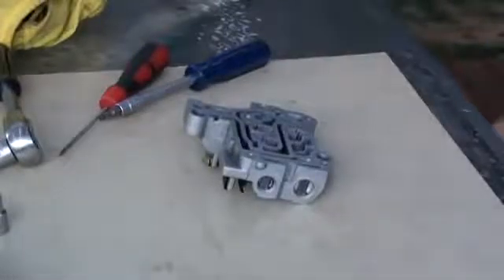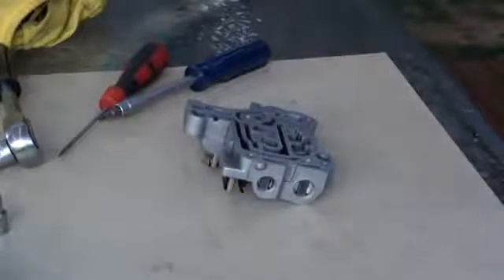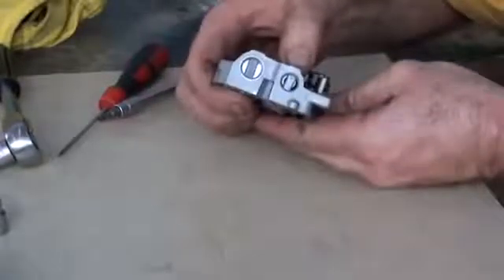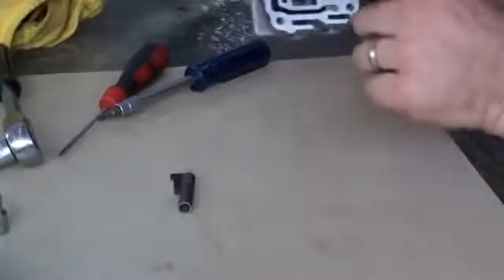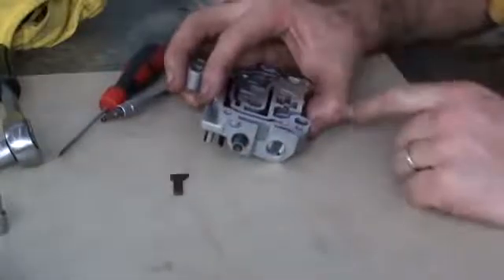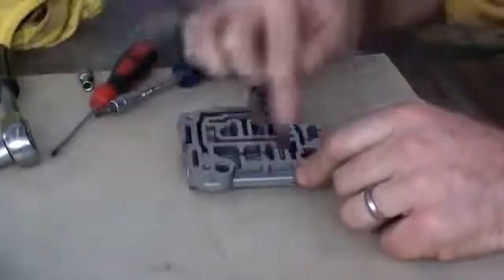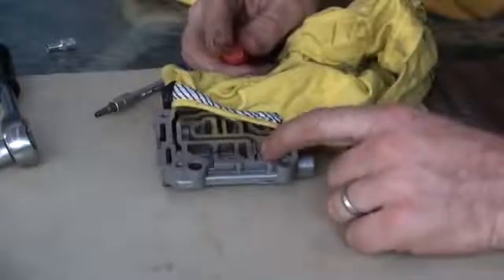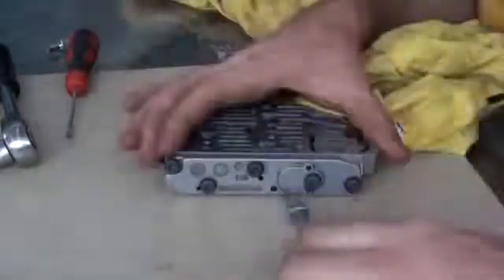ZF 5HP19 individual valve body disassembly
How to disassemble and assemble the individual valve bodies